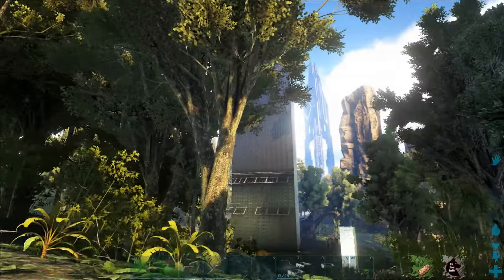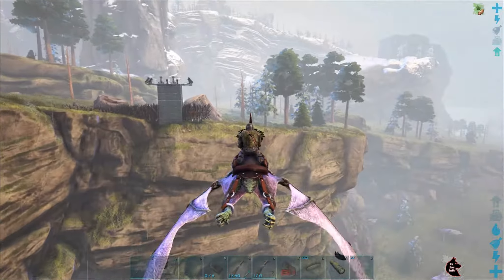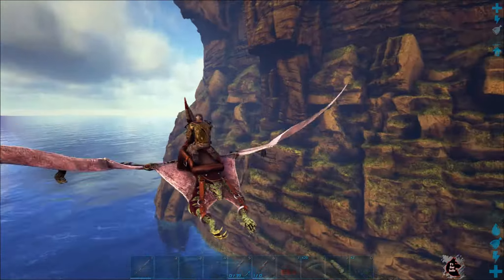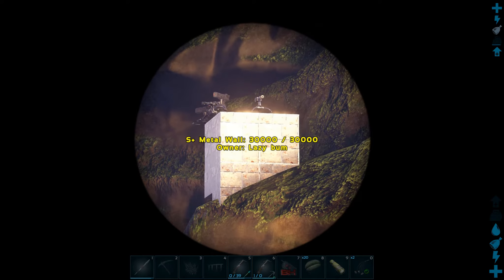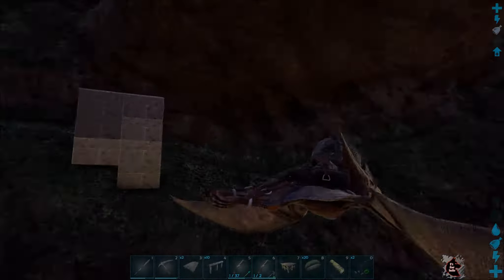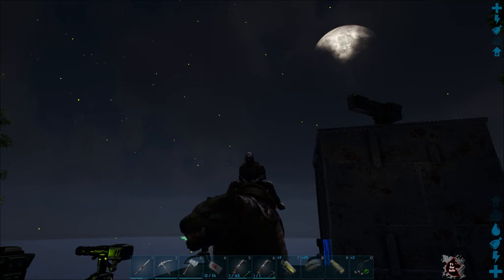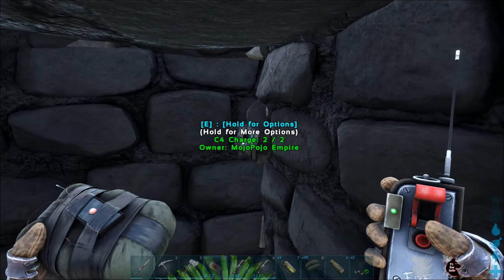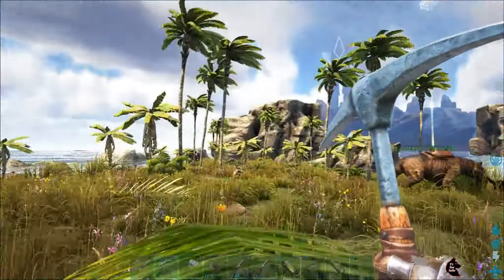ARK - is this the biggest C4 raid? Massive explosions.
I head out on some solo raids and come across a monster base being wiped.  The rest is history.

As always thanks to everyone involved.